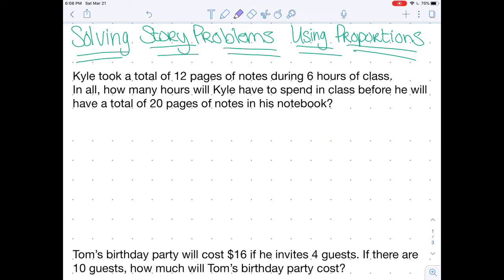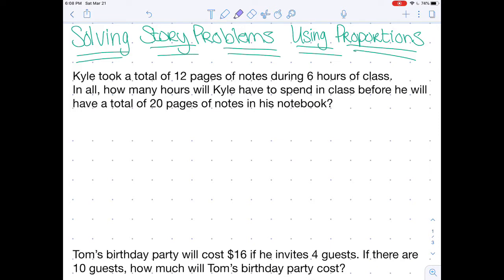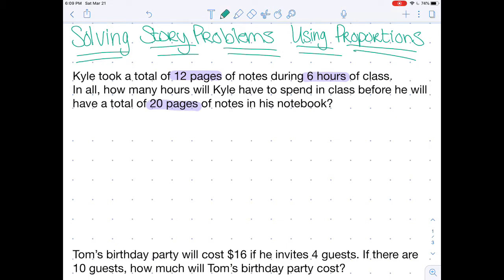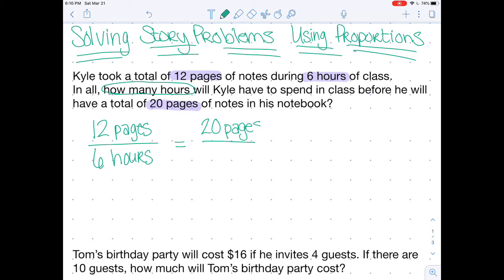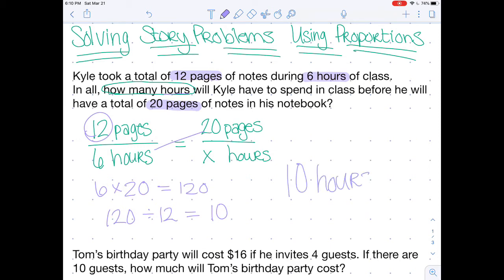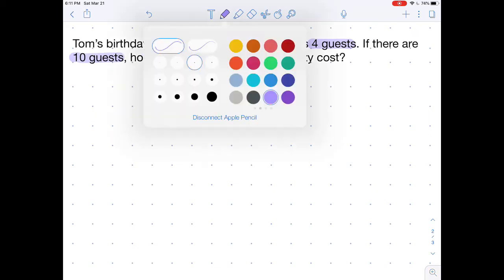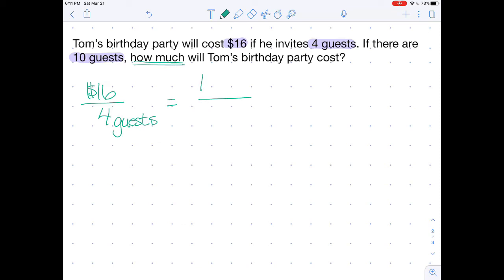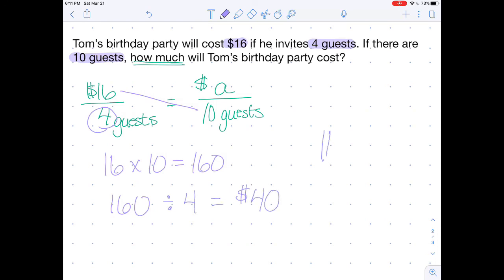Solving Story Problems with Proportions